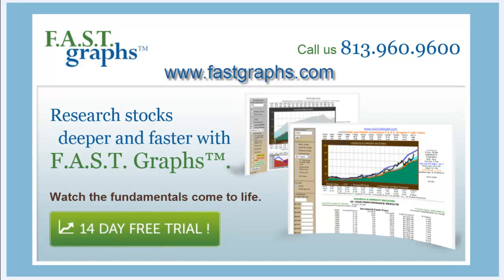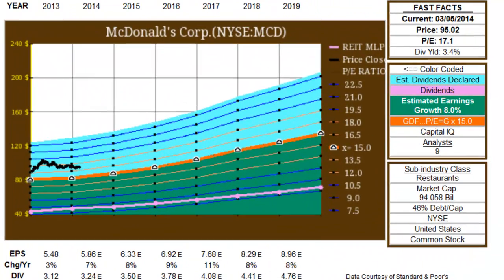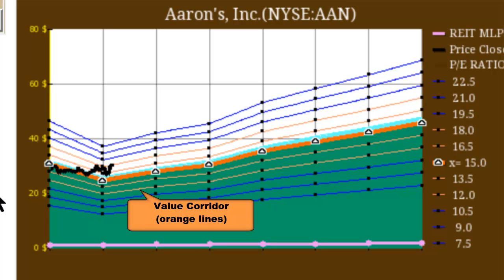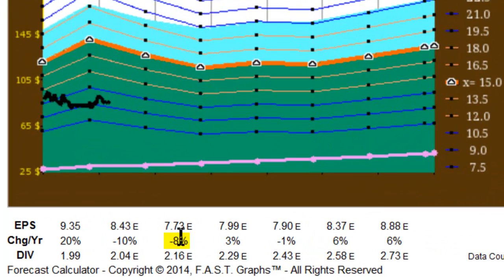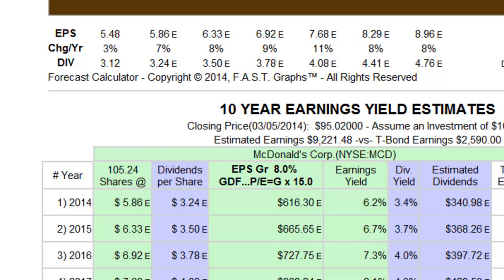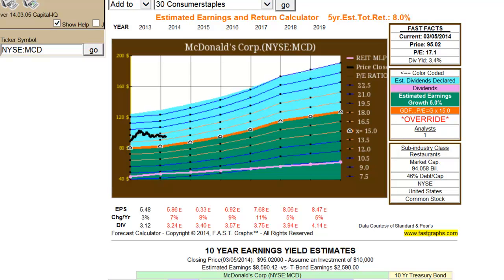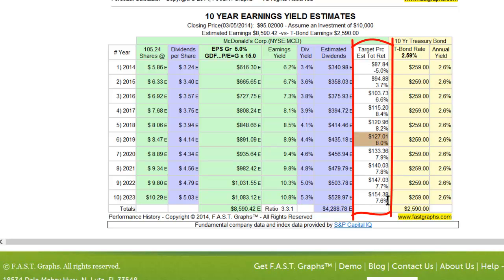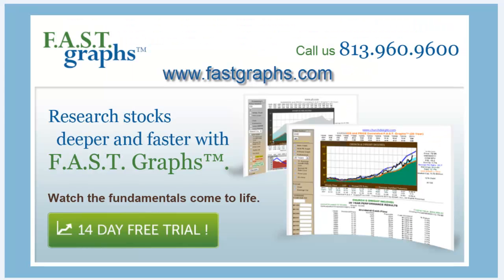Demo 3 Forecasting Calculator with F.A.S.T. Graphs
There are basically two F.A.S.T. Graphs™ forecasting tools. The first is the estimated earnings and return calculator and the second is the ten year earnings yield estimator.